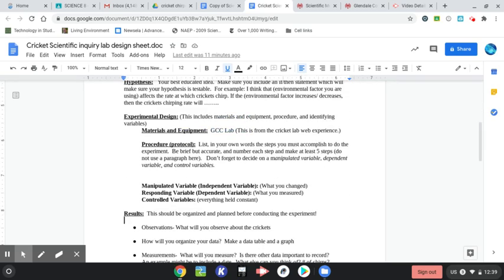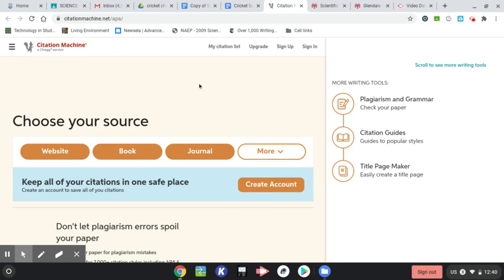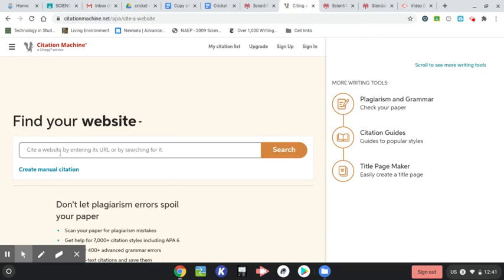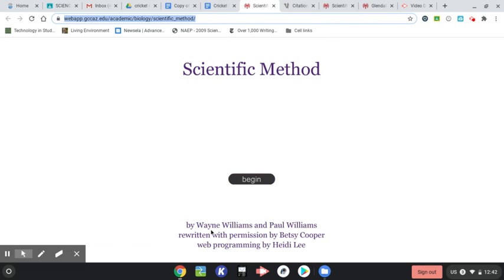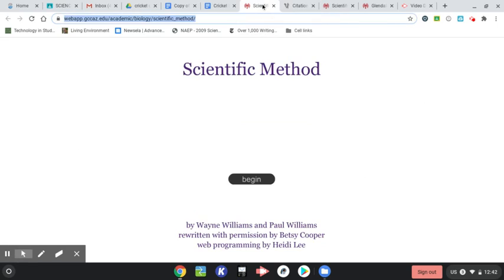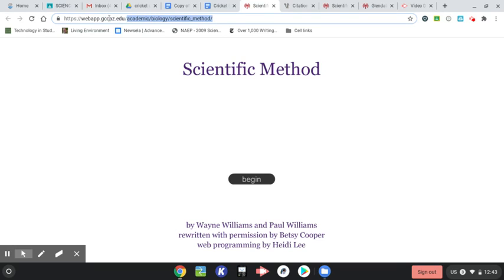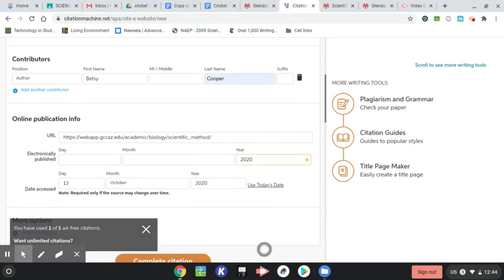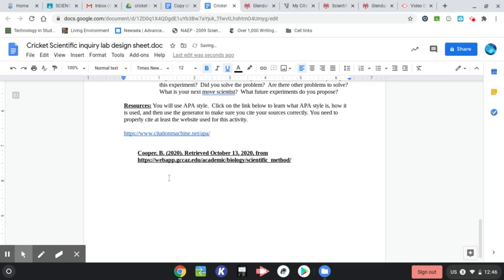Using citation generator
Students can use this video to learn how to use a citation generator and properly cite references in a scientific document.